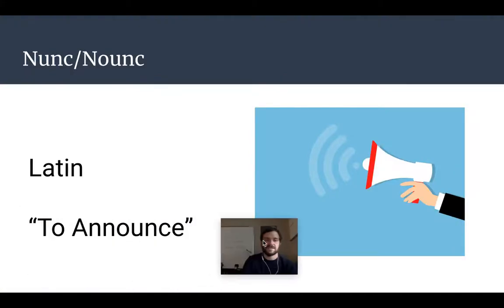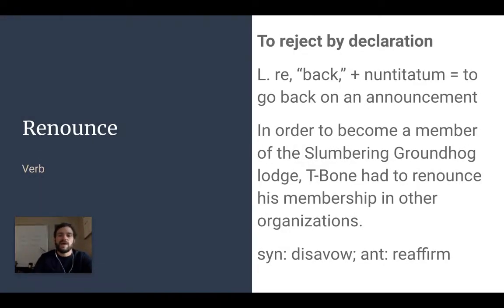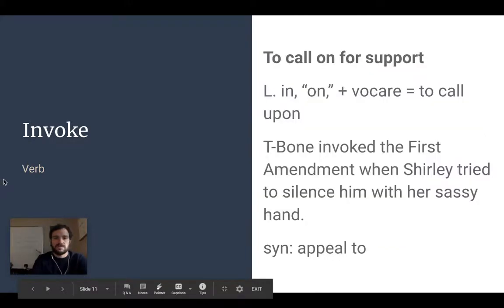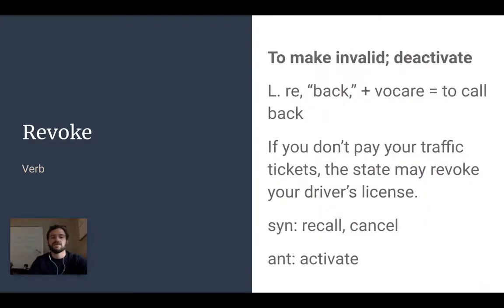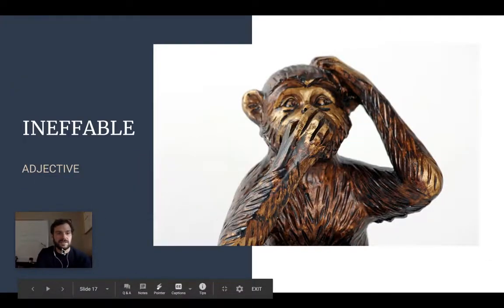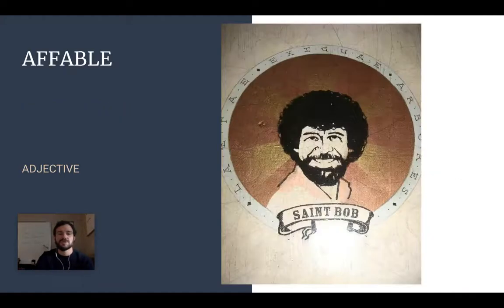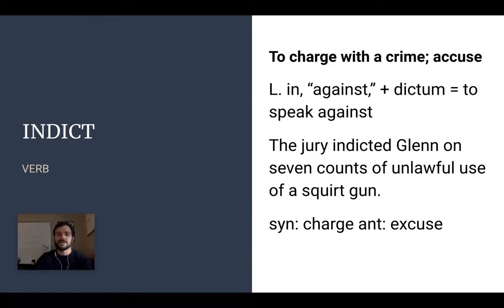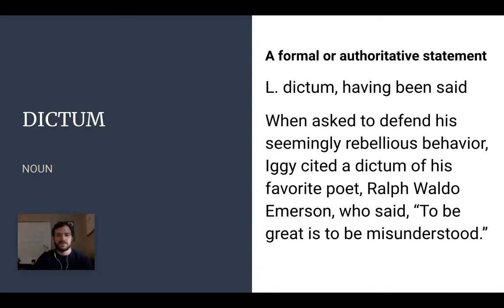Vocab: Unit 2 Video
This video lesson covers Unit 2 of our Latin/Greek root word vocabulary unit.